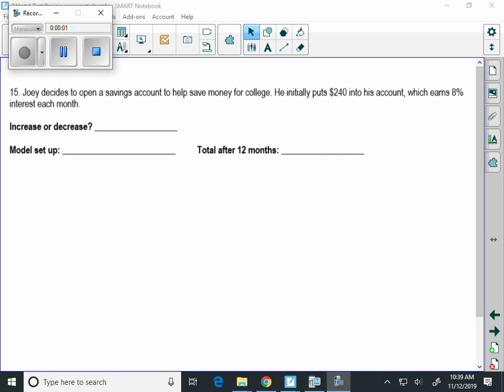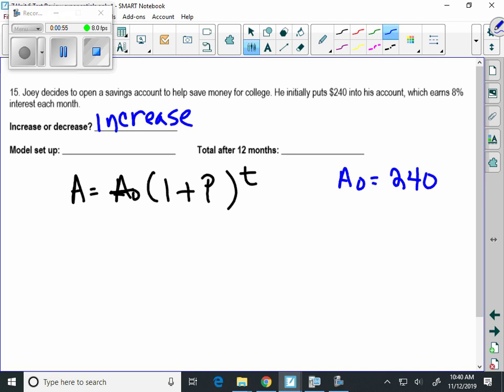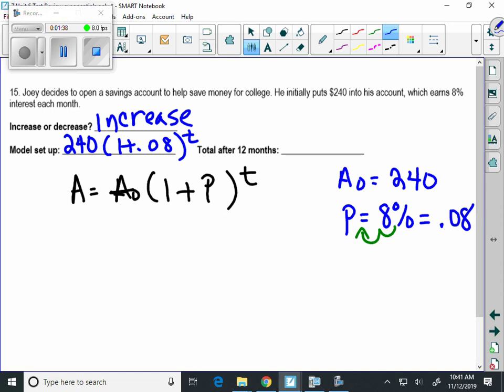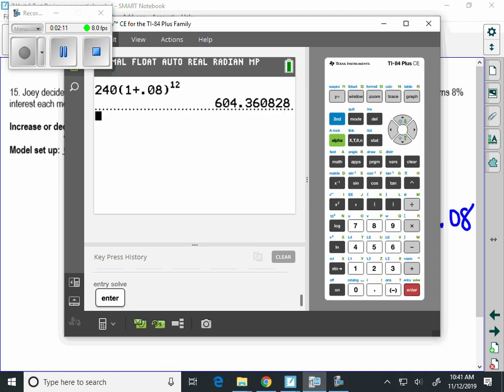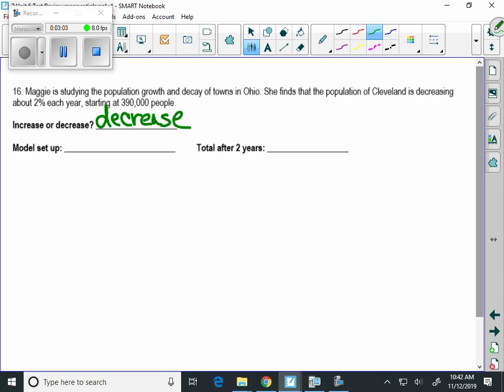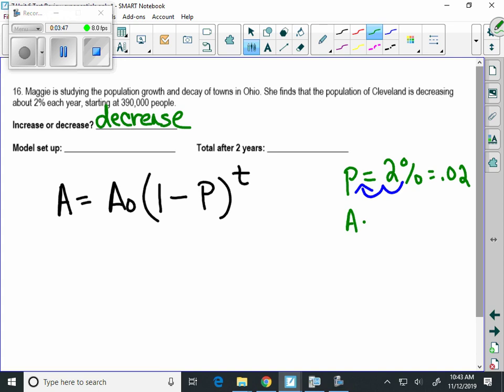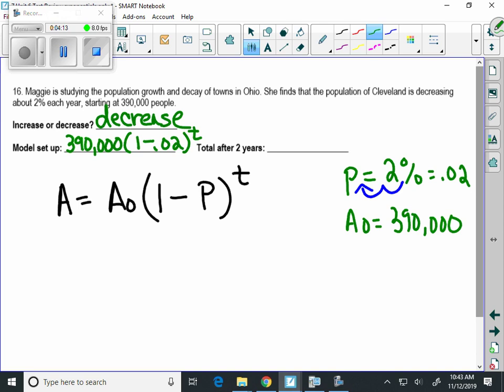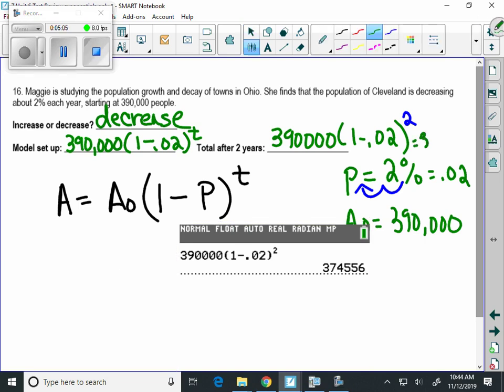a2 rev unit 6 15 16